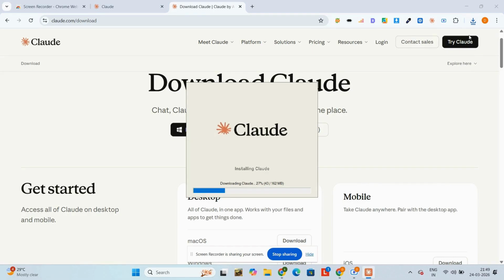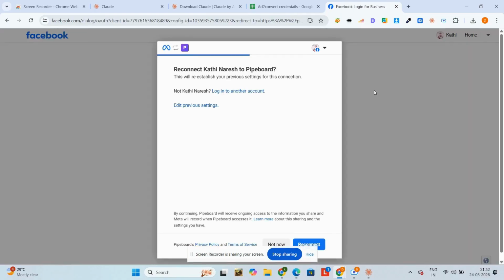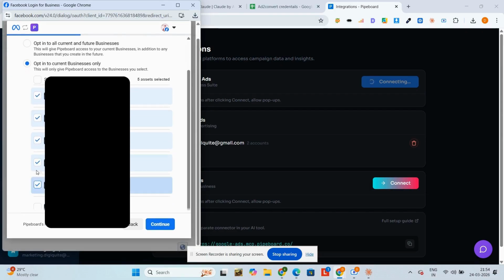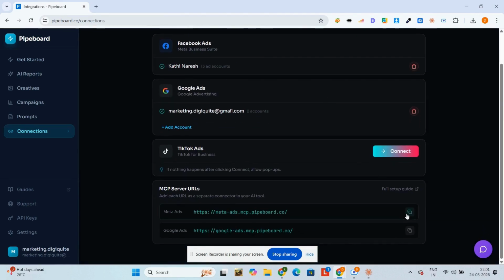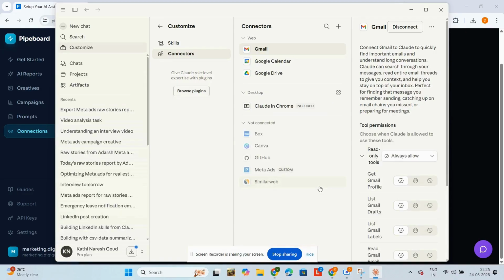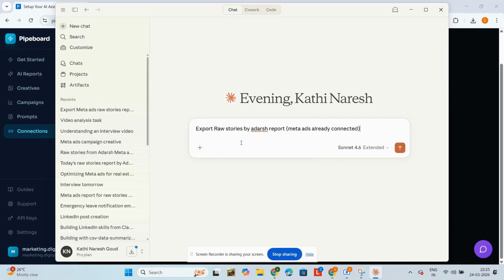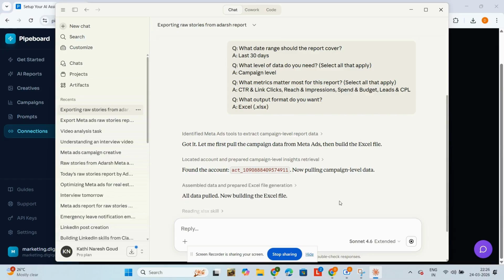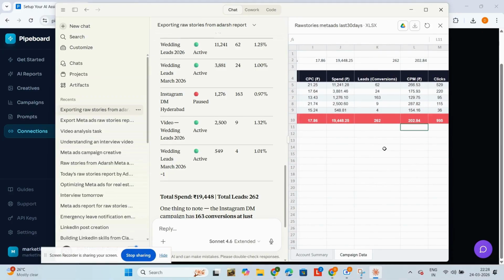How to Connect Claude AI with Meta Ads | Full Setup Tutorial (Free Tool)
In this video, I show you the complete step-by-step setup
to connect Claude AI with your Meta Ads account using
Pipeboard — a free tool that acts as the bridge between
Claude and your ad data.

Once connected, you just type one prompt and Claude
pulls a full campaign report instantly. No manual exports.
No Ads Manager. No spreadsheets.

⏱️ What's covered in this video:
00:00 — Download Claude desktop app
00:30 — Sign in to Claude
01:00 — Create free Pipeboard account
01:30 — Connect Facebook Ad accounts to Pipeboard
02:00 — Connection confirmed
02:30 — Copy MCP Server URLs from Pipeboard
03:00 — Add Pipeboard connector inside Claude
03:30 — Type your first prompt
04:00 — Claude asks clarifying questions
04:30 — Claude pulls live Meta Ads data
05:30 — Full campaign report generated
06:30 — Excel file downloaded and ready

✅ What you need:
→ Claude Pro plan (claude.ai)
→ Free Pipeboard account (pipeboard.co)
→ Facebook Ad account access
→ No coding. No technical skills.

💡 Real results from this video:
→ 13 ad accounts connected
→ Total spend: ₹19,448 | Total leads: 262
→ Full Excel report in minutes
→ Claude flagged the most efficient campaign automatically

📄 Want the written step-by-step guide?
Comment "Claude" below and I'll DM it to you directly.